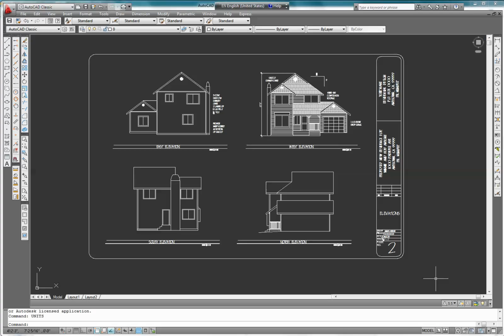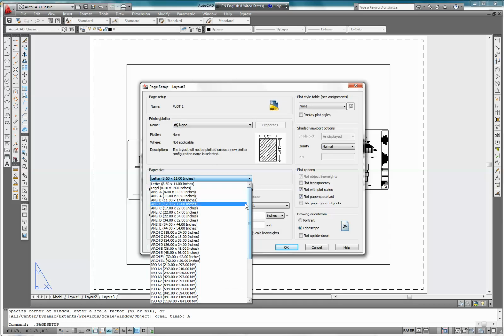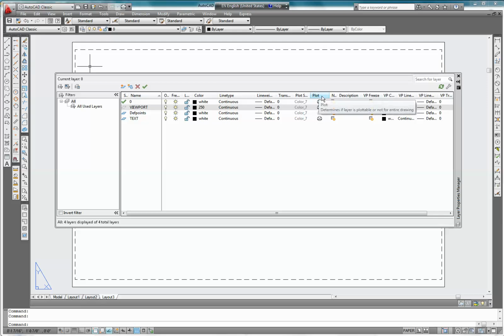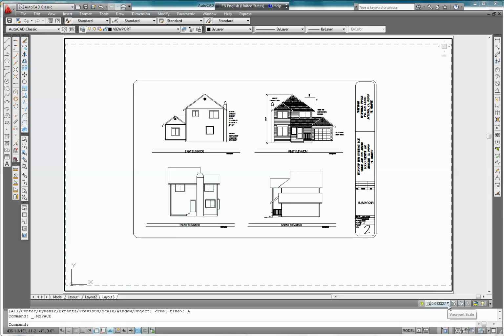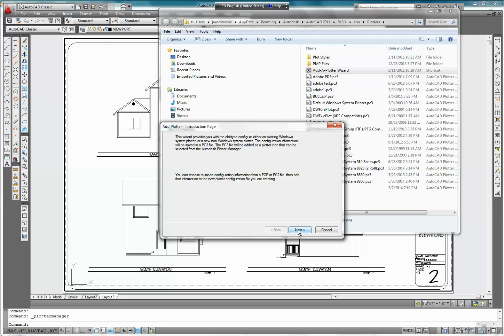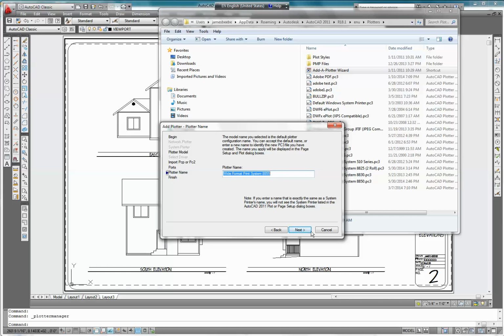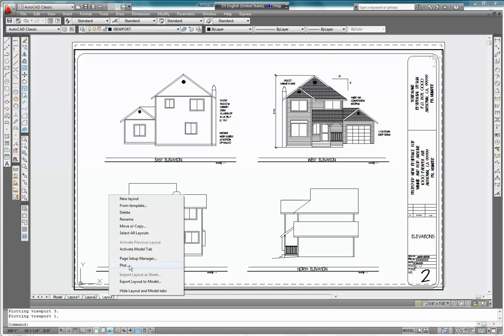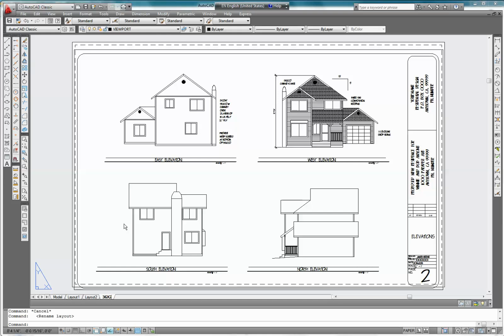AutoCAD--Plot/Print (Classic Interface)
An excellent brief video on plotting and printing an AutoCAD drawing. for lot's of free info and the fastest possible course for learning AutoCAD. for a free trial of the fastest way to learn AutoCAD.